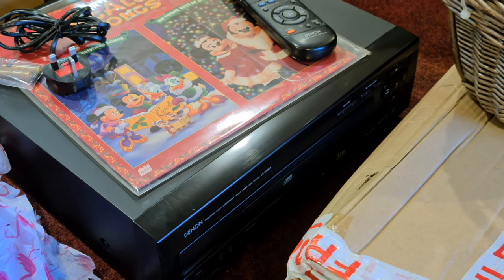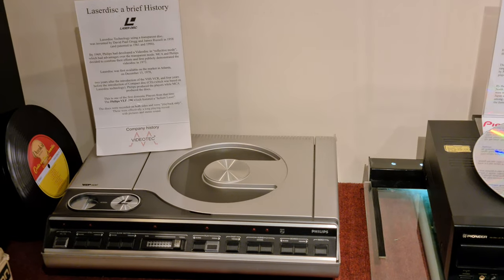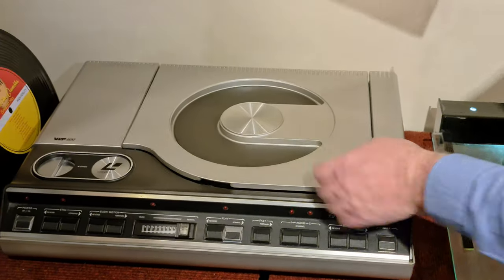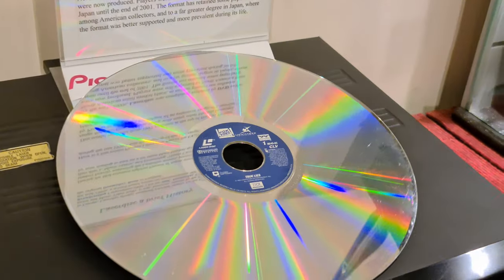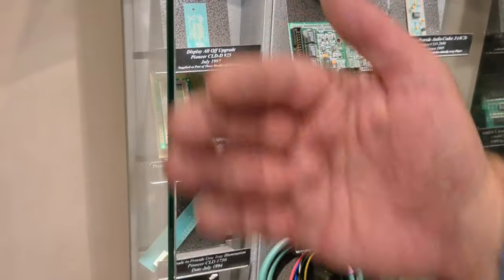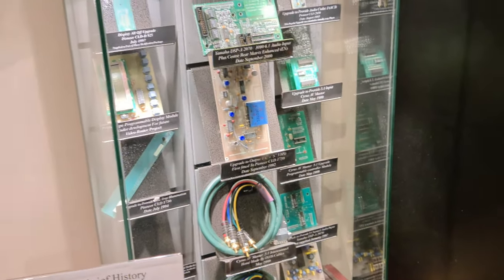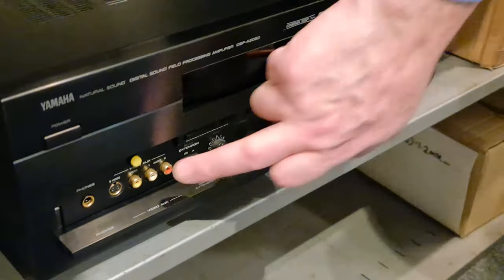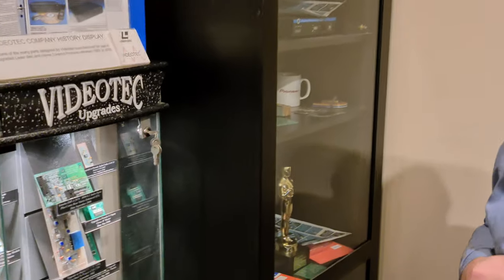MEET THE YODA OF LASER PICKUPS!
Adam Rayner gets his ancient DENON (Pioneer clone) Laserdsic player repaired! A capacitor deep in its guts was replaced and it was fully serviced.

From the dawn of Laserdisc to CD and now the DJ deck, Videotec are the world's most knowledgeable and experienced laser pickup technicians. These days, Videotec will fix or upgrade your Pioneer DJ decks to either make them work better or look prettier. Their dust proof fader housings are cool.. check the booking site for your Pioneer DJ kit